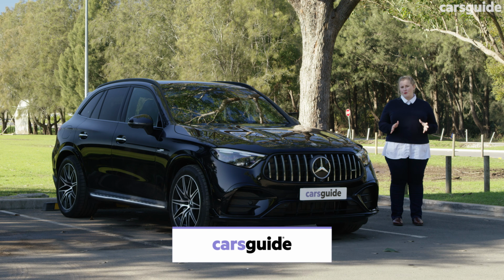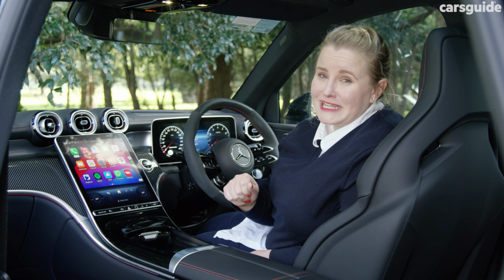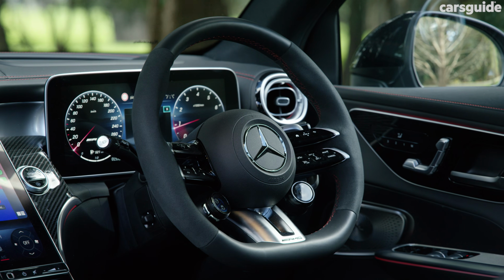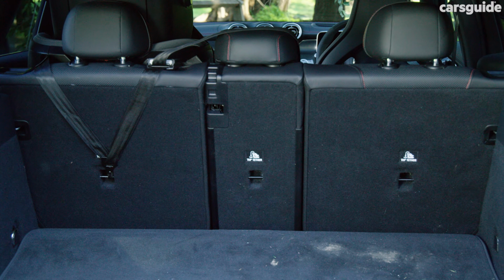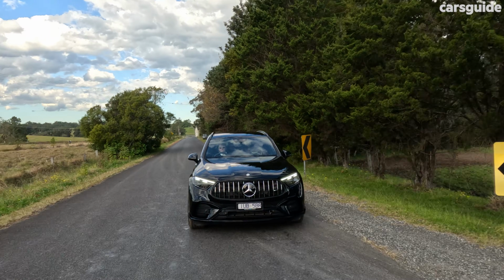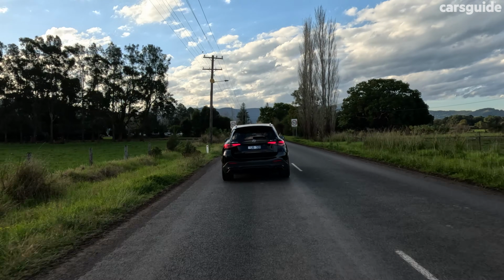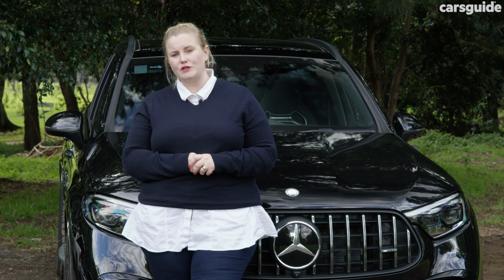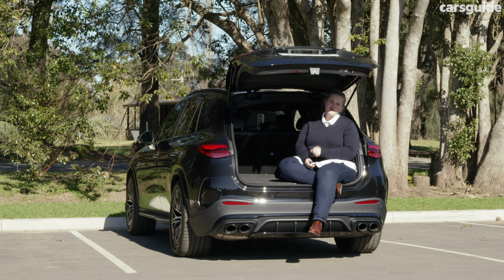Mercedes-AMG GLC43 2024 review: Have the new BMW X3 M50 and Audi SQ5 hi-po SUVs met their match?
Like so many high-performance models before it, the 2024 Mercedes-AMG GLC43 mid-size SUV has had a change of heart. Gone are the days of the first-generation model's 287kW/530Nm 3.0-litre turbo-petrol V6 engine, with the new second generation replacing it with a 2.0-litre four-cylinder unit.

But the good news is the next-gen GLC43 isn't powered by just any four-pot engine. Under its bonnet, is the record-breaking unit from the A45 S hyper hatch. In this iteration, it produces 310kW of power and 500Nm of torque, which is more than enough to help it compete with the redesigned BMW X3 M50 and established Audi SQ5.

In this expert review, CarsGuide Contributing Journalist Emily Agar and her family of three spend a week living with the new GLC43 to find out just how well it performs, not only in a straight line and around corners, but also as a people and cargo hauler.

Timecodes:
00:00 Intro
00:29 Pricing and features
01:50 Design
02:47 Practicality
05:00 Under the bonnet
05:49 Driving
07:59 Efficiency
08:50 Safety
09:28 Ownership
09:57 Verdict